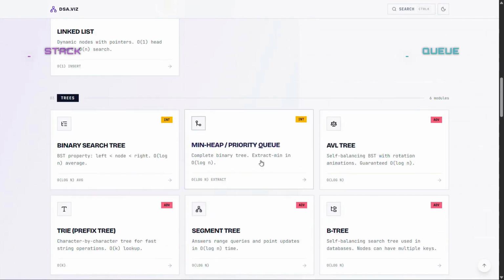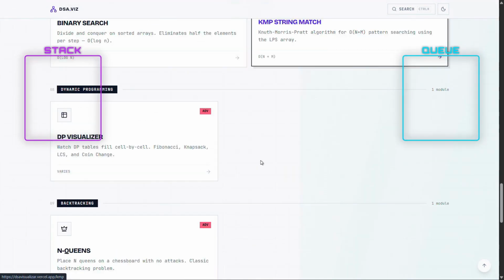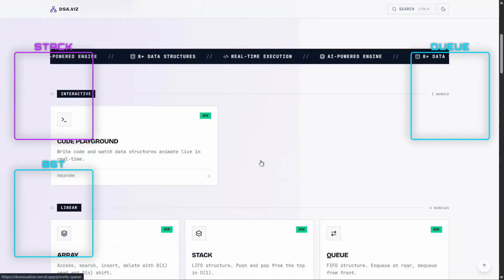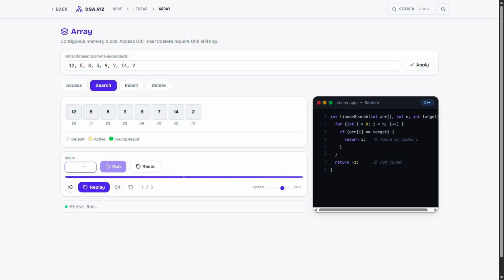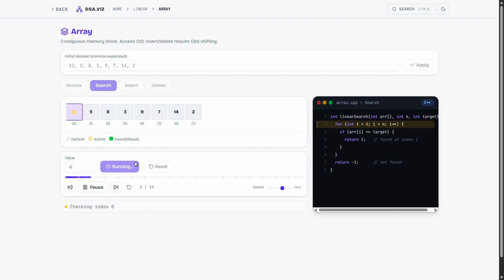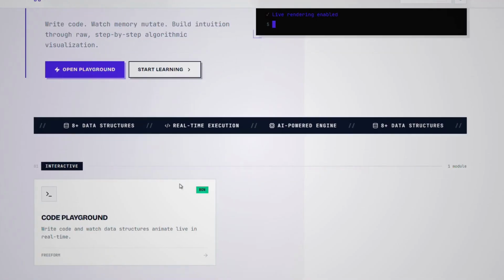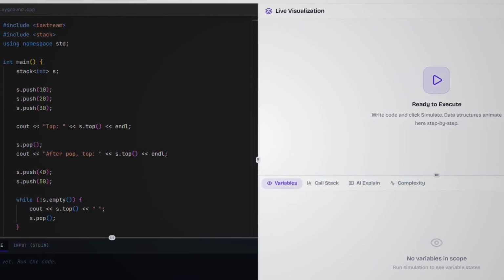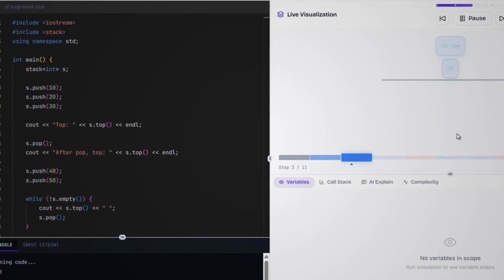Learn DSA Faster with This Interactive Visualizer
Struggling to understand Data Structures and Algorithms just by reading code?

Most learners find DSA confusing because they can’t actually see what’s happening behind the scenes.
So I built a solution — a platform that turns complex algorithms into clear, interactive visualizations.

🚀 DSA.VIZ helps you:

Understand algorithms step-by-step
Visualize data structures like Stack, Queue, BST, and Graph
Explore sorting algorithms in real-time
Learn faster by seeing how data changes during execution
Build strong intuition instead of memorizing code

Whether you're a beginner or preparing for coding interviews, this tool is designed to make DSA simple, visual, and intuitive.

Do you learn better by writing code or by visualizing concepts?